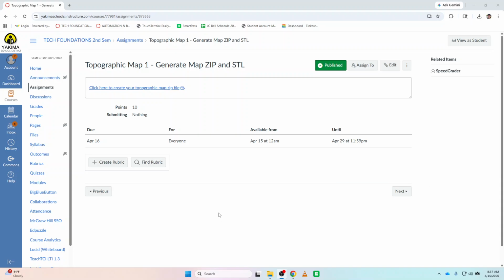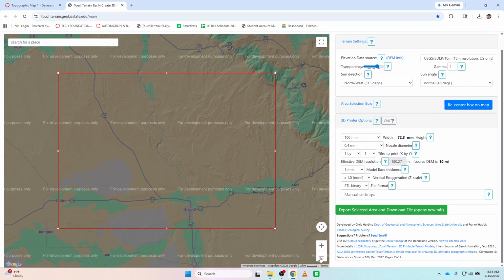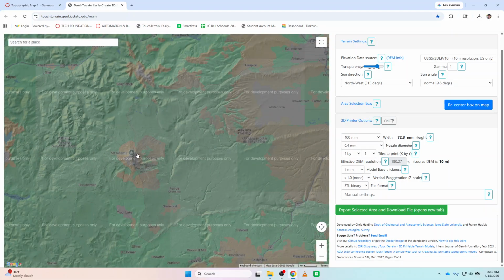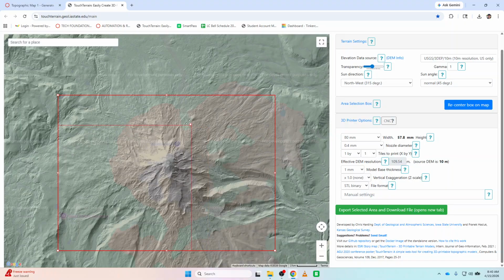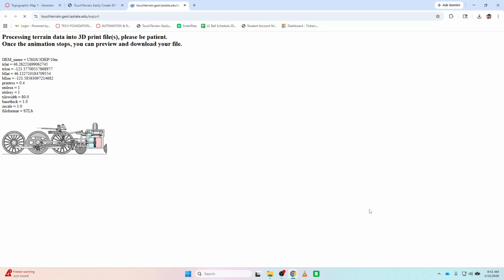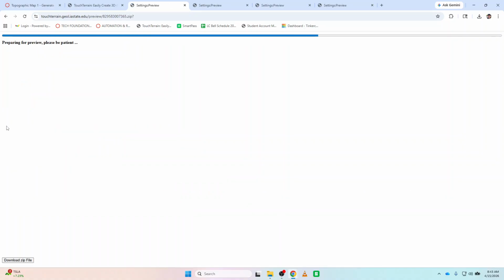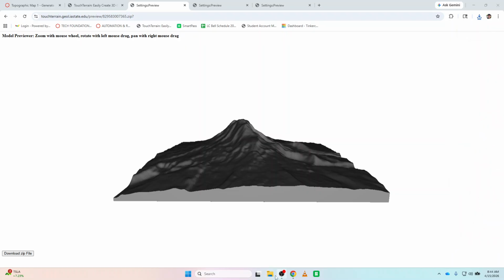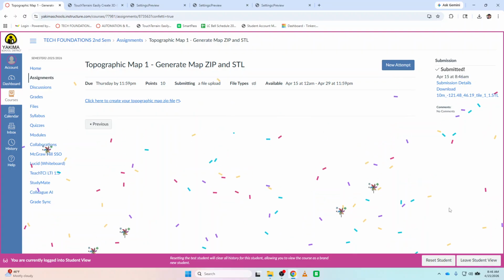3D Printed Map 1 - Generate Map ZIP and STL